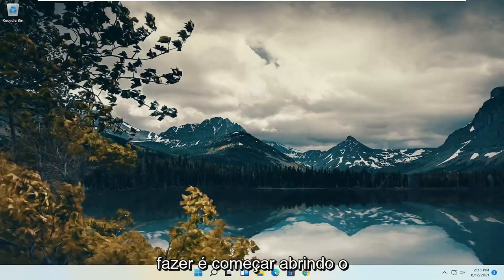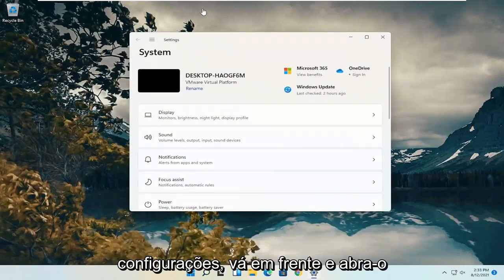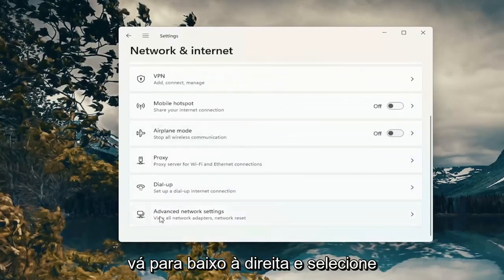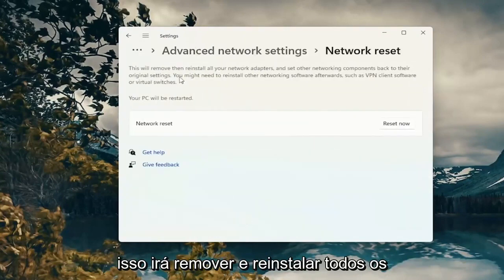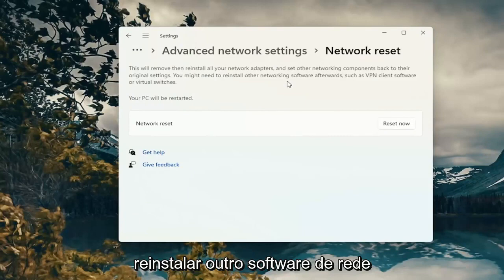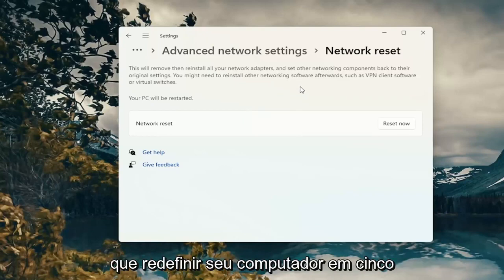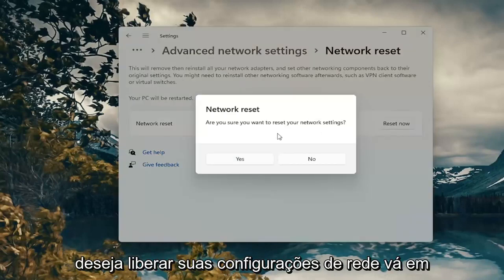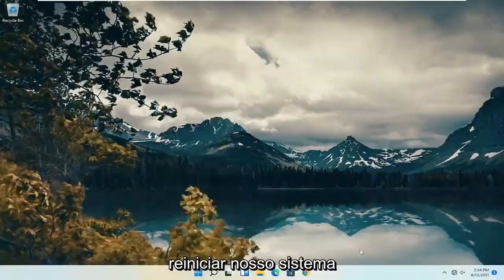Erro 651 - Solução do problema [Tutorial]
Como corrigir o erro 651 no PC com Windows

A mensagem de erro 651 é comum em computadores com Windows 11 a Windows 7 e geralmente aparece em uma pequena janela pop-up. O texto real varia um pouco, dependendo da causa do problema de conexão, mas sempre inclui este texto:

Problemas abordados neste tutorial:
erro 651 janelas de conexão de banda larga 11
erro 651 conexão falhou
erro 651 ao conectar à internet
erro 651 de conexão
erro 651 ao conectar à banda larga
erro 651 ethernet
falha de conexão erro 651
laptop hp erro 651
erro 651 de conexão com a internet
erro 651 internet

Às vezes, ao tentar se conectar à Internet usando conexões PPPoE no Windows 11, você se depara com o temido "Erro 651: O Modem (ou outro dispositivo de conexão) relatou um erro". Você pode pensar que seu provedor de serviços de Internet está com problemas ou que seu roteador ou modem não está funcionando corretamente quando, na verdade, o problema está em seu próprio sistema operacional. Na maioria das vezes, o erro 651 é gerado por uma configuração defeituosa ou pelo arquivo "raspppoe.sys" padrão.